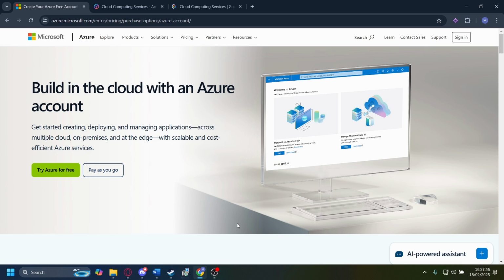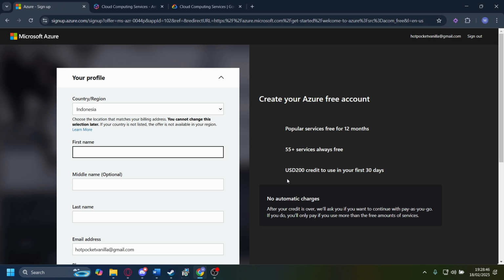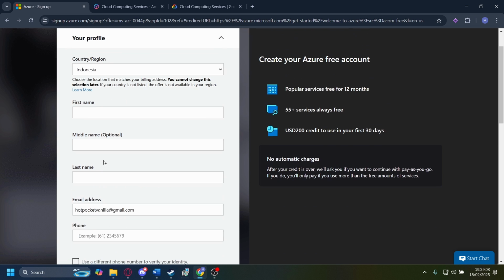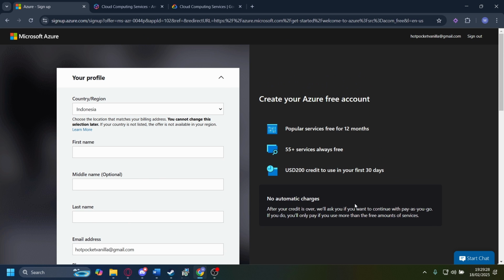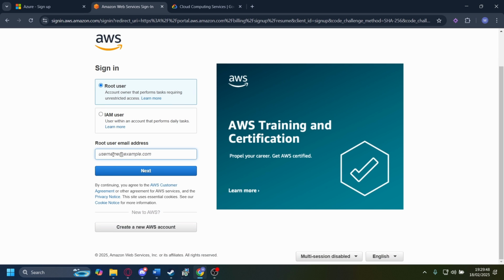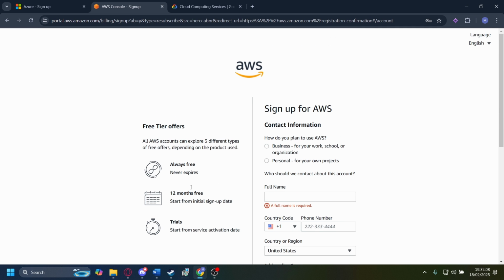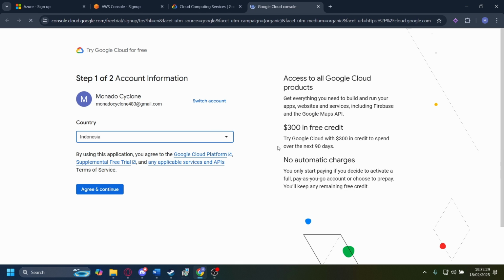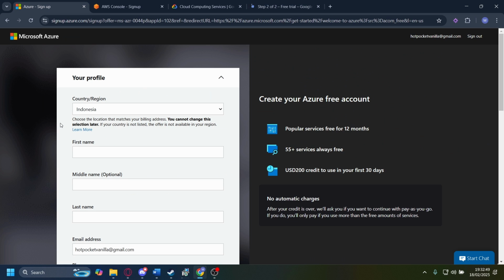Get Free Windows 10 RDP 🔥 | Complete Guide to Free Remote Access! 🌐💻